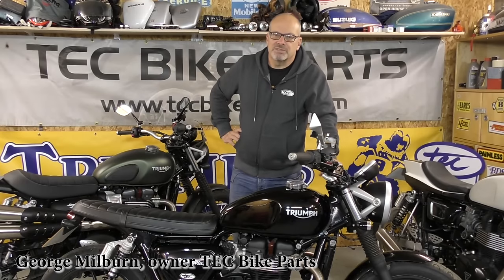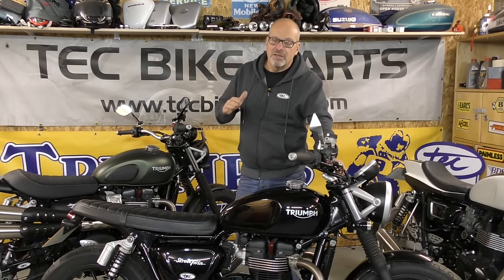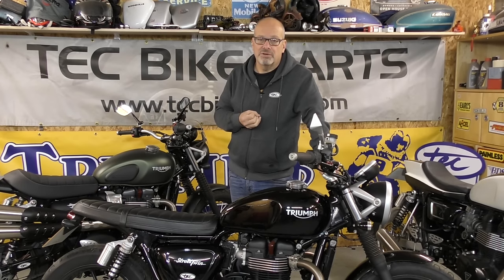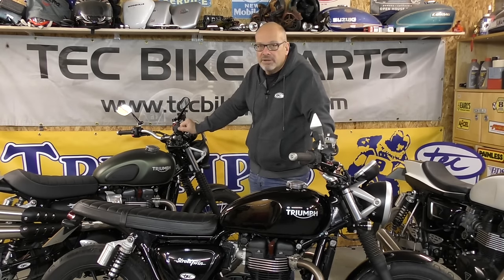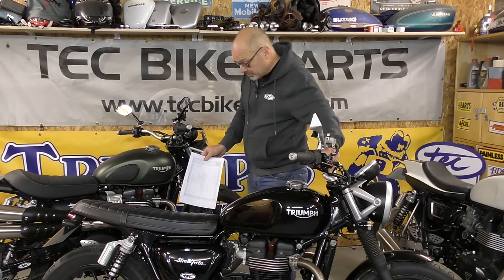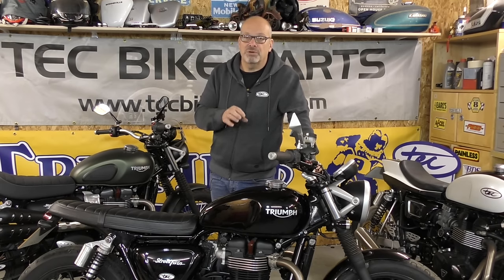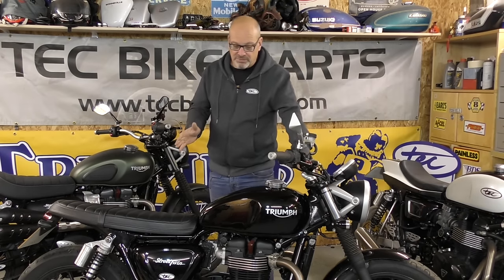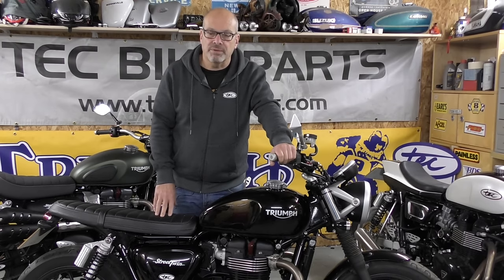How to de- restrict 900cc Triumph Street Twin/Cup/Scrambler/T100 for LOTS more power and torque.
Unleashing the power of the Triumph water cooled 900cc engine